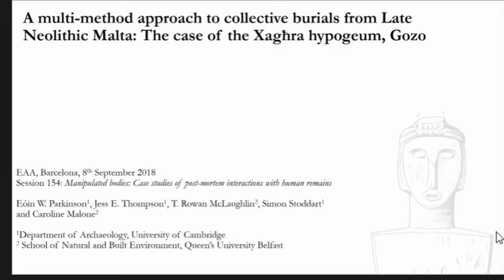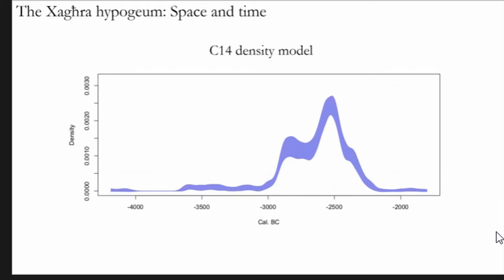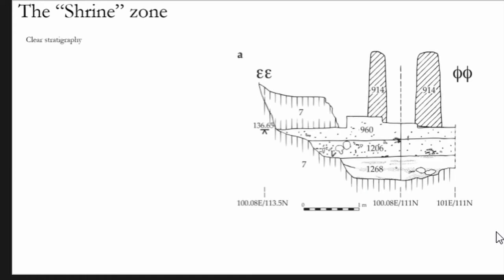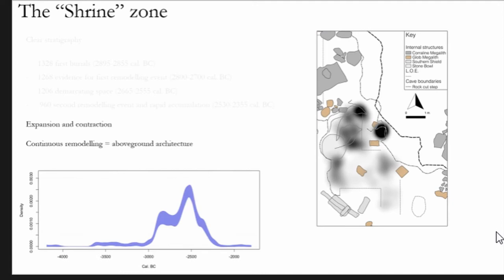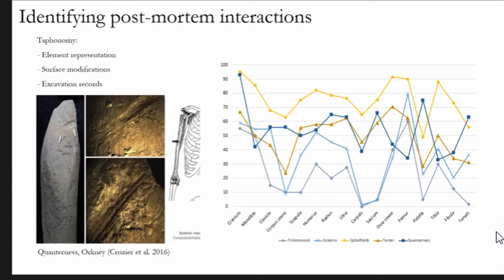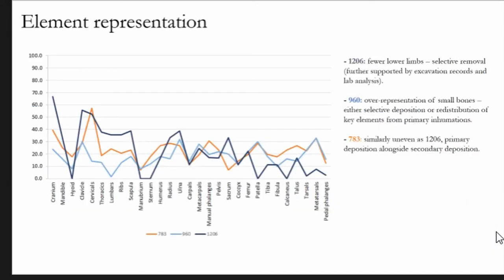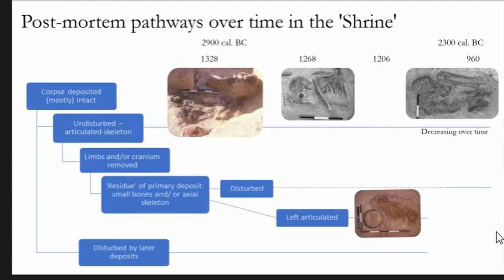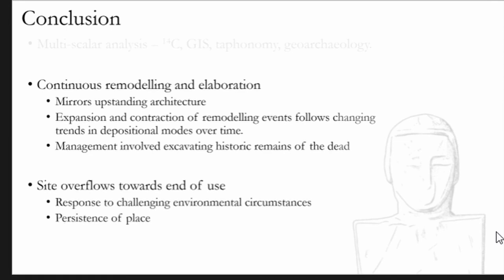A MULTI-METHOD APPROACH TO COLLECTIVE BURIALS FROM LATE NEOLITHIC MALTA: THE CASE OF THE XAGĦRA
Collective burials uniquely preserve direct evidence of long-term engagement with the remains of the dead, making them valuable records of past human activity. Over the past few decades, a significant amount of research has been undertaken on Neolithic collective burial sites, interpreting depositional processes and practices through the related methods of archaeothanatology and taphonomy. Combining taphonomic analysis of human remains with the application of Geographic Information Systems (GIS), this paper investigates the parallel processes behind the re-distribution of human remains and structural remodelling within the Xagħra hypogeum, Gozo. The Xagħra hypogeum (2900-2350 BC) is a large mortuary complex containing the remains of at least 900 individuals. Located within a natural cave system, the hypogeum was elaborated with megalithic architecture and periodically restructured. In addition to these restructuring events, human remains were deliberately dispersed around the hypogeum as part of a complex set of secondary funerary rites. The results of the combined GIS analysis of burial deposits and artefacts has identified route-ways and structural remodelling events within the hypogeum, providing insights into how space was constructed, navigated and perceived in late Neolithic Malta. Taphonomic analysis of human remains from archaeological contexts implicated in these events has shown that there were multiple pathways for interacting with the dead, all traditionally defined as forms of secondary burial. Contextual detail, however, suggests that the meaning of various forms of secondary burial may have differed. Aligning these approaches therefore has broader implications for how we model funerary practices and understand past geographical and spatial knowledge. We argue that a multi-method approach to collective burials can facilitate a greater understanding of post-mortem pathways of the dead.

Author(s): Parkinson, Eóin - Thompson, Jess (University of Cambridge) - McLaughlin, Rowan (Queen’s University Belfast) - Stoddart, Simon (University of Cambridge) - Malone, Caroline (Queen’s University Belfast)